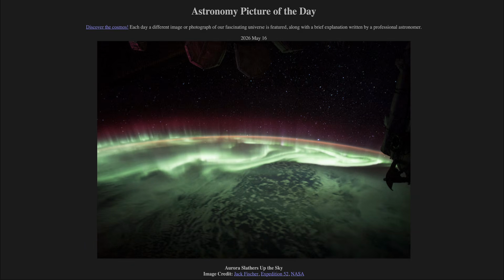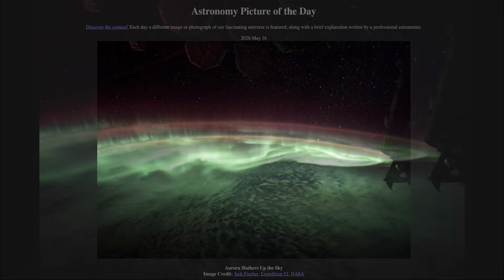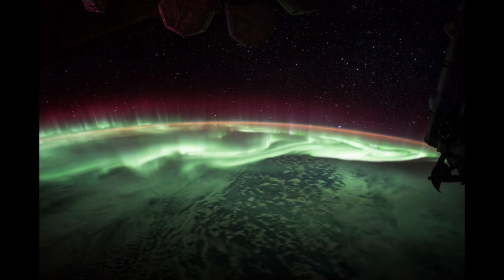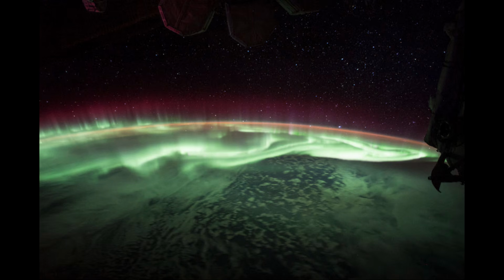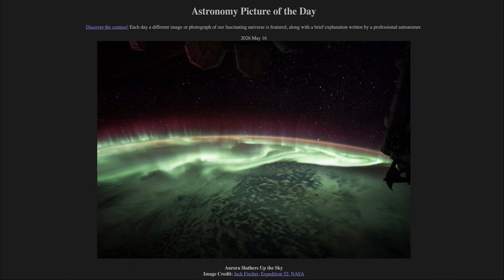2026 May 16 - Aurora Slathers Up the Sky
In today's image, we see the aurora as viewed from above from the International Space Station in low Earth orbit.